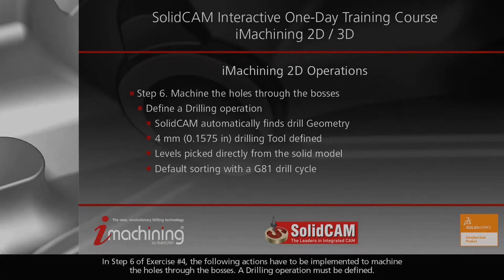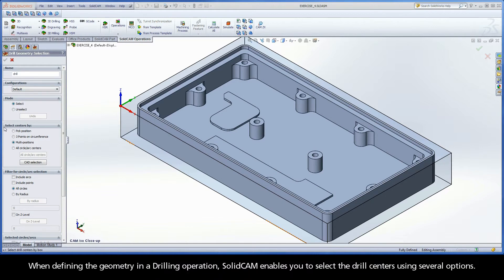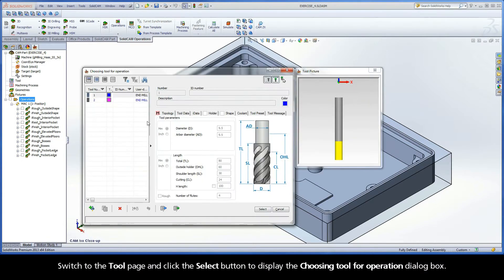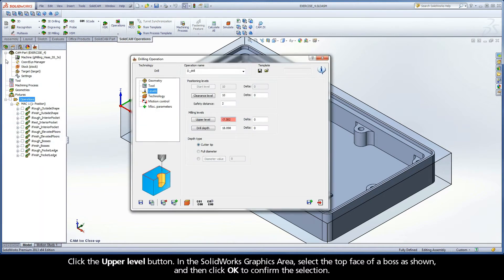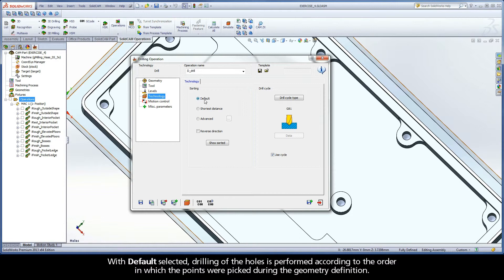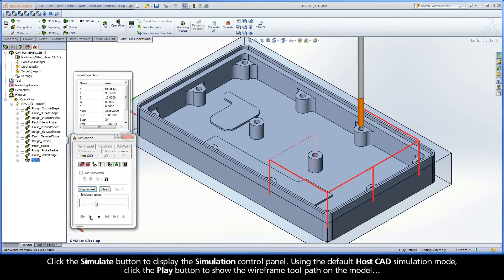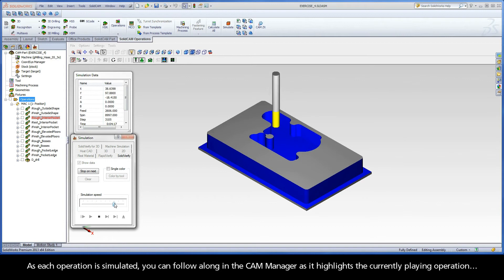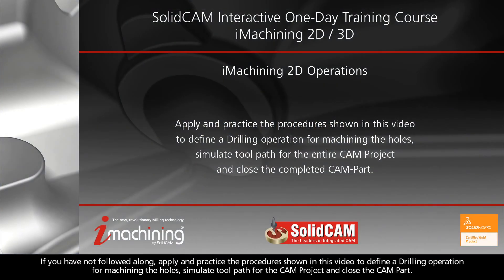SolidCAM iMachining Training Course - Exer #4: Machine the holes with a Drilling operation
This video is Step 6 in Exercise #4 of the Interactive Training Course for iMachining. The following actions are implemented to define a Drilling operation for machining the holes through the bosses. The tool path is simulated for the entire CAM Project using SolidVerify, and then the completed CAM-Part is closed.